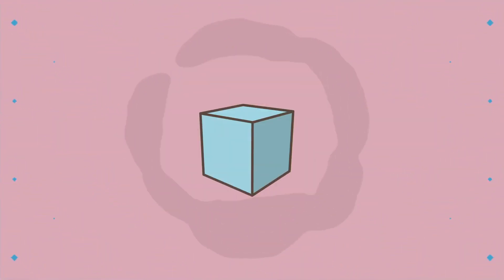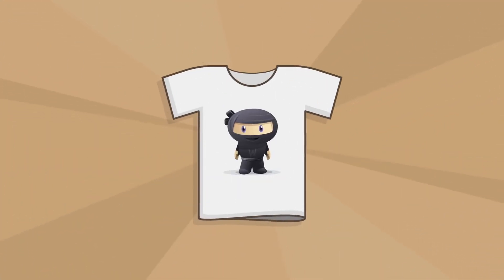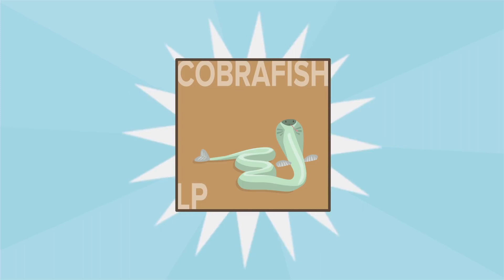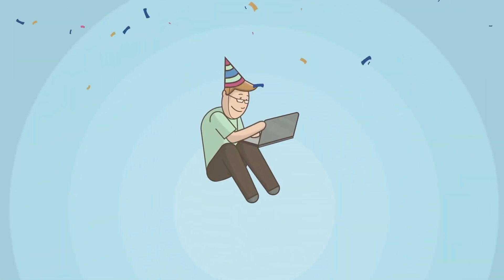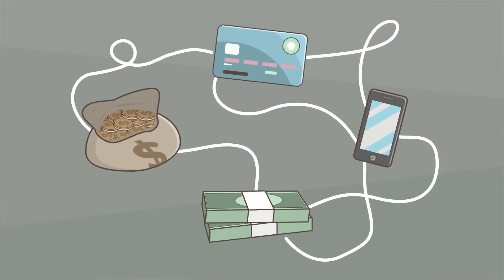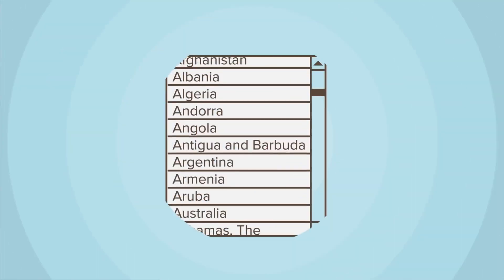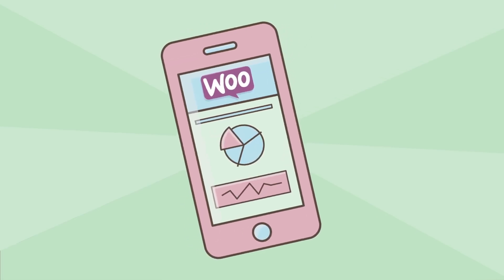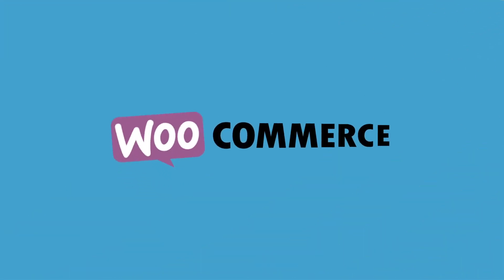WooCommerce | The #1 Ecommerce Platform To Design And Sell Online Products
WooCommerce is a flexible, open-source eCommerce solution built on WordPress. Whether you’re launching a business, taking an existing brick-and-mortar store online, or designing sites for clients you can get started quickly and build exactly the store you want. You can read and learn more about it

Follow us for more through;
Mobile          :       (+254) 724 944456 / 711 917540

We Hope To See You In Our Next Ones.

From WebTechExperts